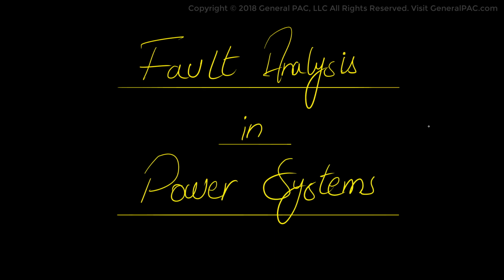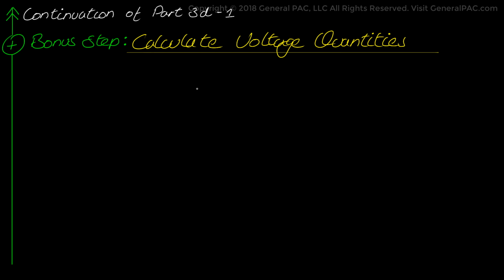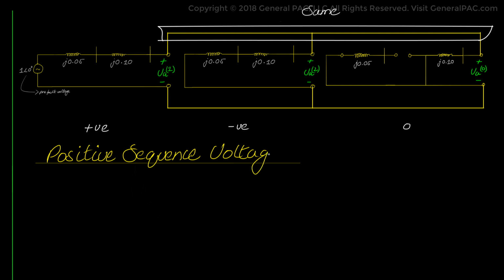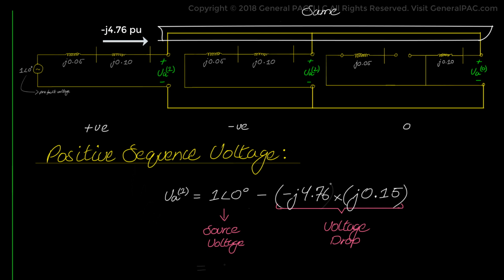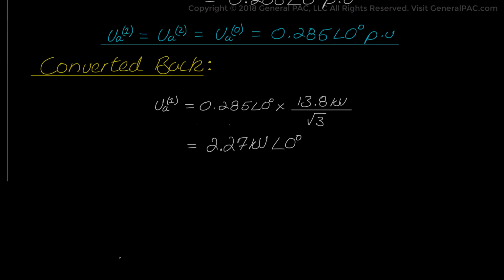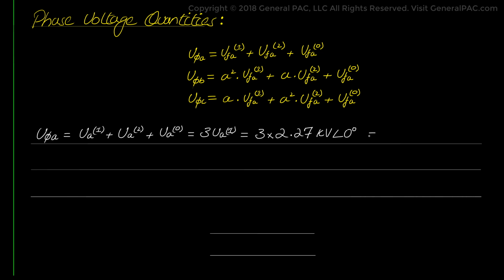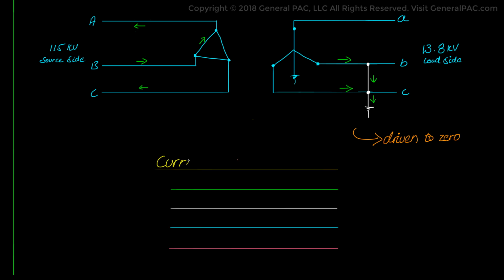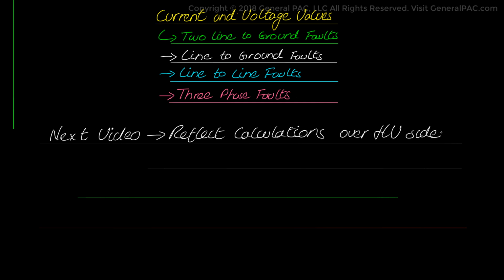Fault Analysis in Power Systems Part 3d-2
In this series, we will be going over the analysis of various types of faults that occur in power systems and at the same time intuitively understanding the hand calculations involved.

If you think you have a good understanding of Fault Analysis in Power Systems, challenge yourself and take a quiz

Fault currents within an operational facility can destroy a massive scale. Detecting and eliminating the potential risks during a faulty scenario is important for any commercial facility. Learn how to conduct an efficient Fault Analysis in the Power Systems world by visiting the blog

An incredible amount of time and effort is needed to develop high-quality video tutorials. Each video (Part 1 for example) takes approximately 10 hours to complete which includes learning the concept ourselves, brainstorming creative ways to teach and explain the concepts, writing the script, audio recording, video recording, and editing. Your support truly makes all the difference.

𝐆𝐞𝐧𝐞𝐫𝐚𝐥𝐏𝐀𝐂 𝐛𝐲 𝐀𝐥𝐥𝐮𝐦𝐢𝐚𝐗 - 𝐌𝐚𝐤𝐢𝐧𝐠 𝐏𝐨𝐰𝐞𝐫 𝐒𝐲𝐬𝐭𝐞𝐦𝐬 𝐈𝐧𝐭𝐮𝐢𝐭𝐢𝐯𝐞!